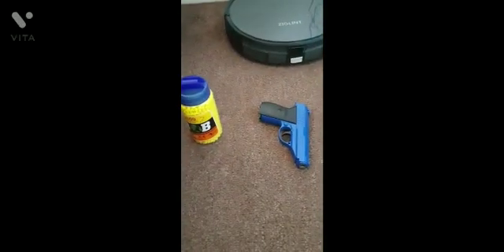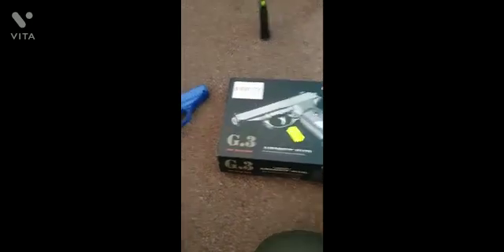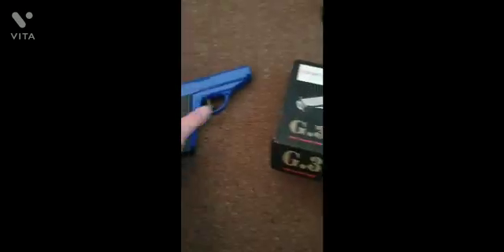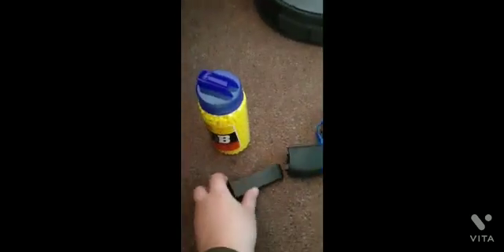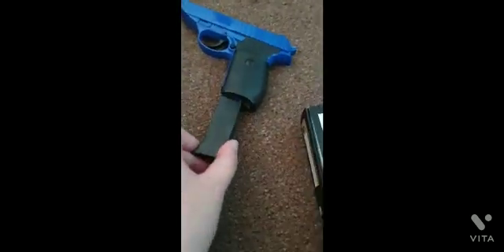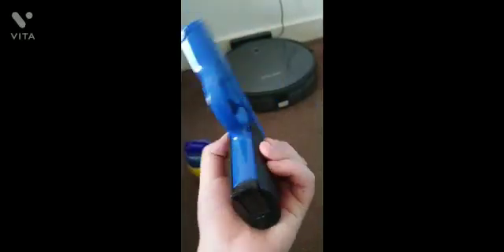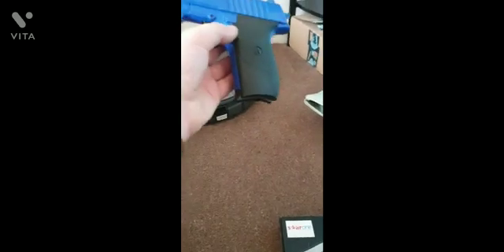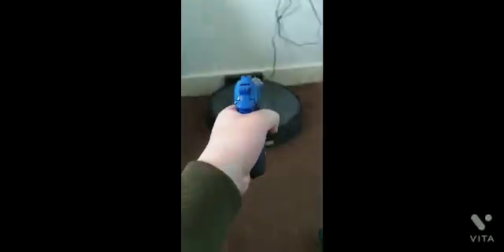Showing my airsof gun part 1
hello hiys today I got an airsoft gun amd wanted to show you it.